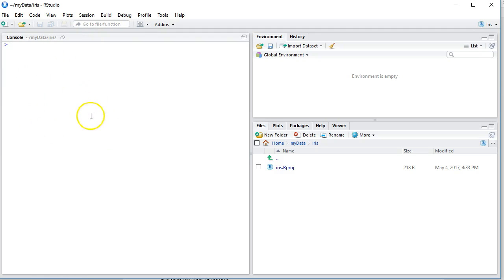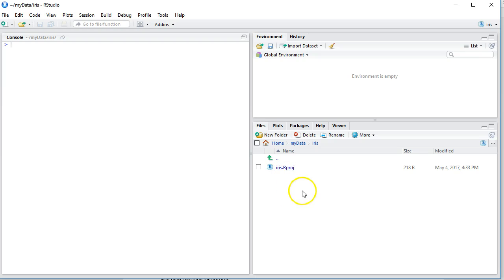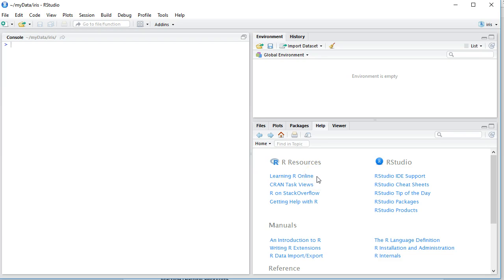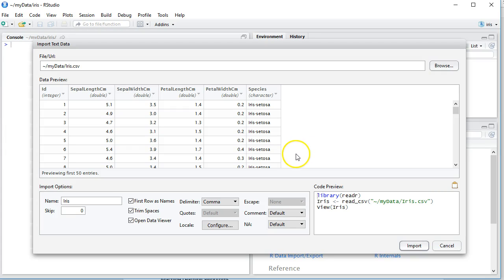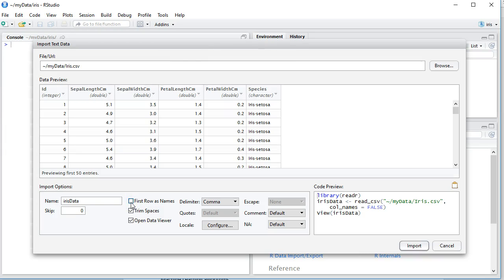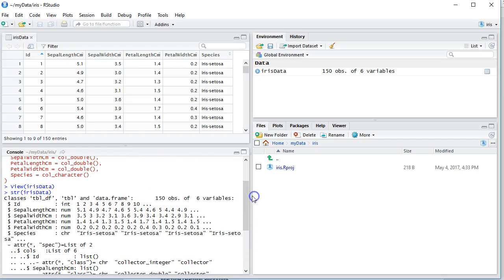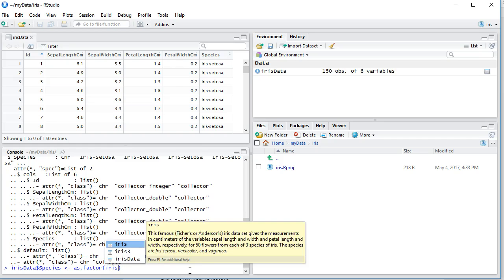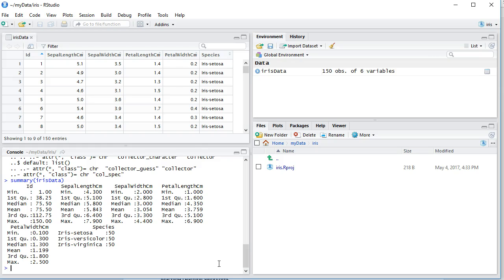Introduction to R and R Studio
This video briefly introduces R and R Studio and importing data into R Studio from a .CSV file. Minor datatype conversion is also briefly covered.